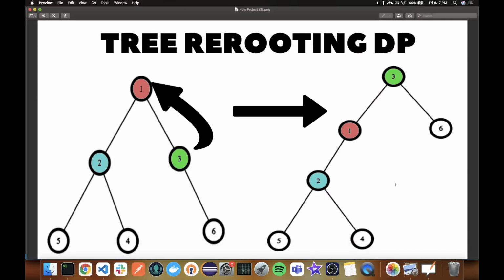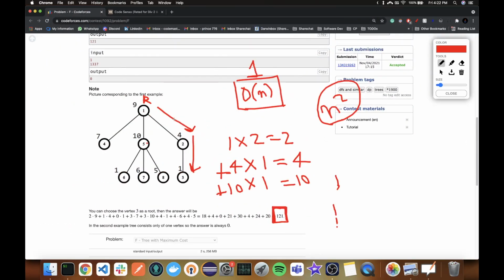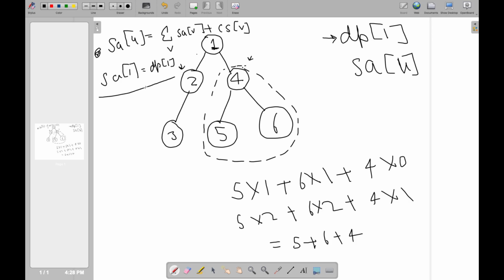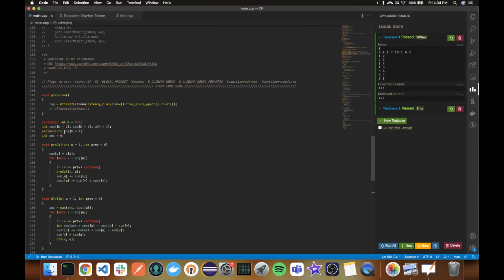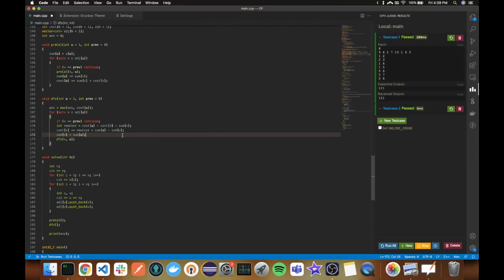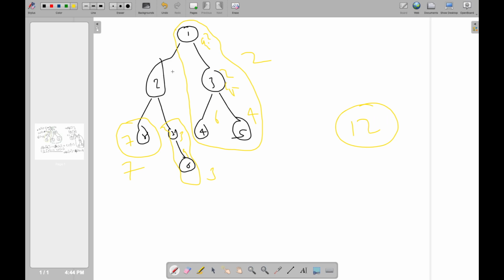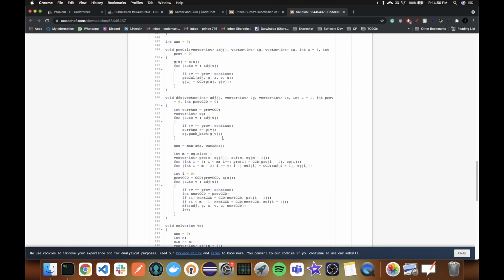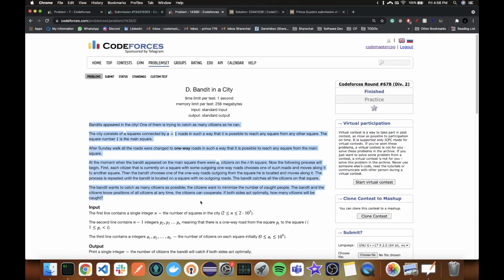Rerooting DP on Trees Tutorial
Tutorial on Tree rerooting DP. Apparently, this dynamic programming type is not very well known or so I think, so I've made a tutorial explaining it with some nice problems for you to practice.

Timestamps
0:00 Intro
0:52 Tutorial start (Solution to code forces problem)
16:44 Discussing Implementation
25:12 Codechef problem 1 with rerooting
36:57 Codechef problem 2, brief